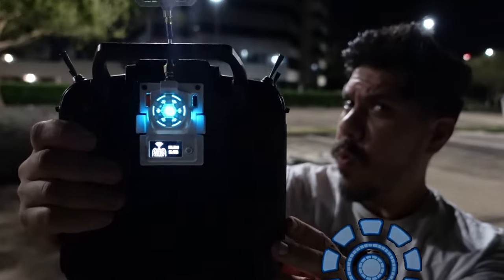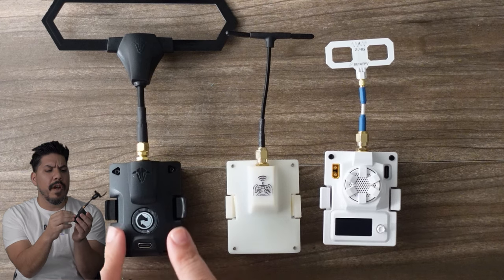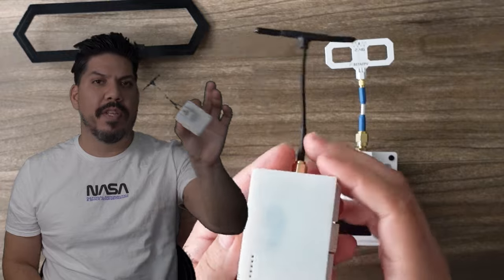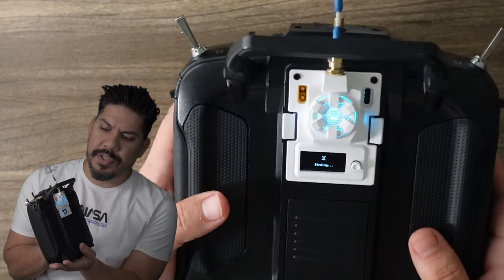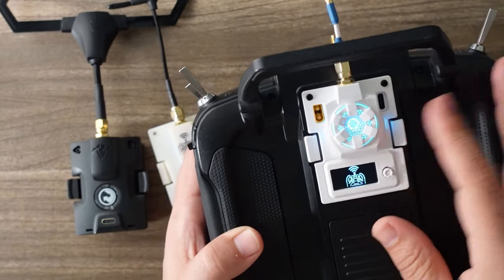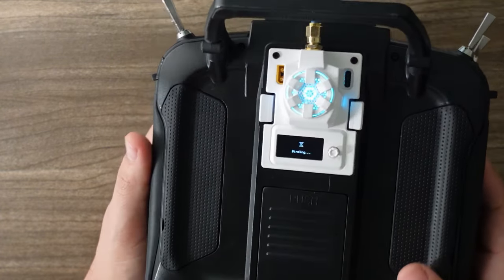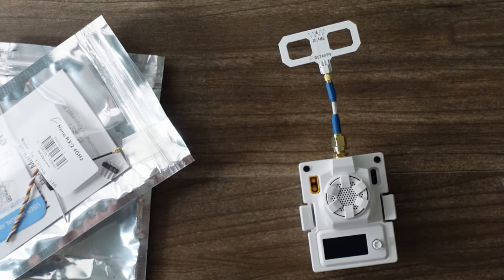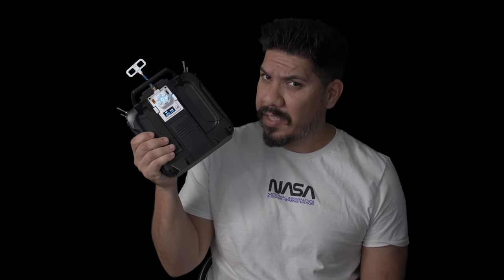ELRS BetaFPV Express LRS module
BetaFPV ELRS Module -